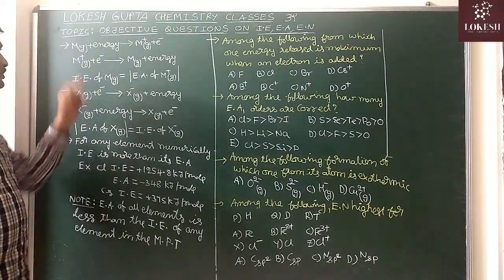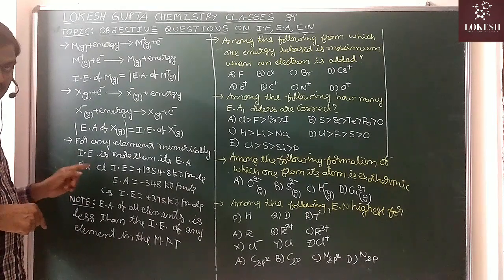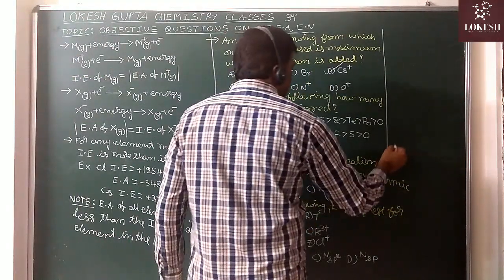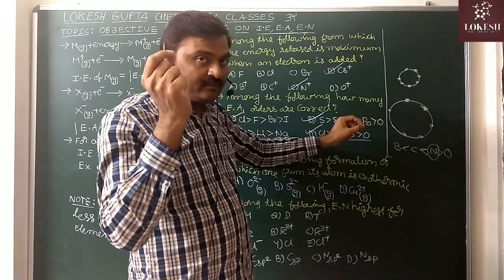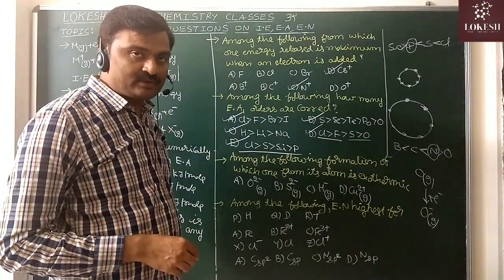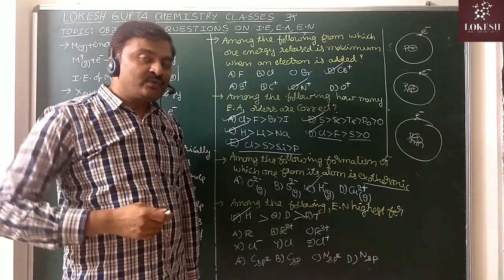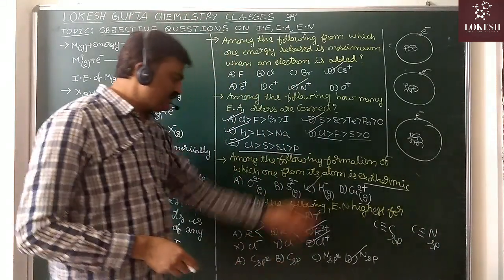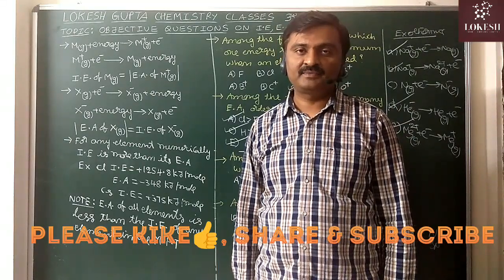I.E,E.A AND E.N(OBJECTIVE QUESTIONS)